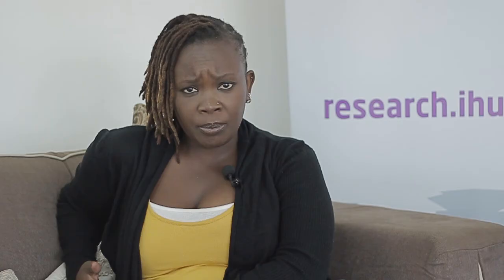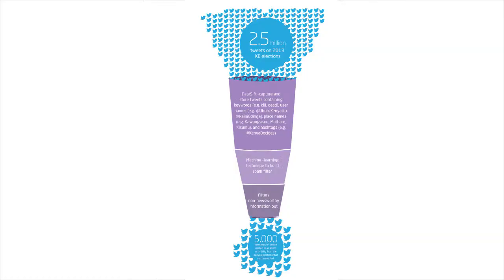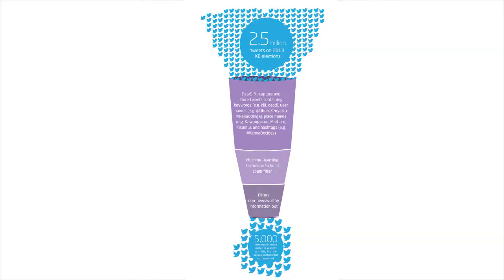3Vs of Crowd Sourcing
Nanjira Sambuli iHub Research Manager gives some insights into the 3Vs crowd sourcing project conducted by iHub Research.